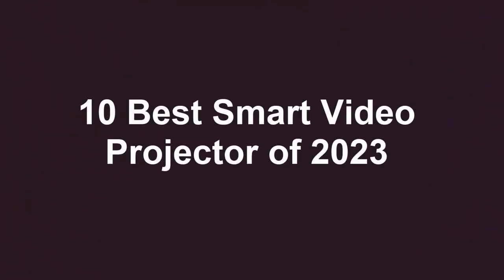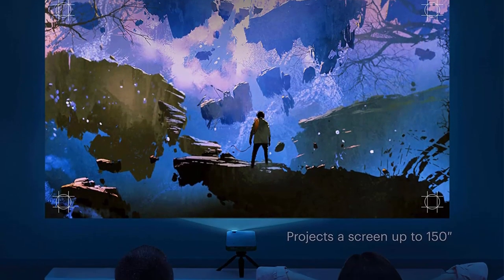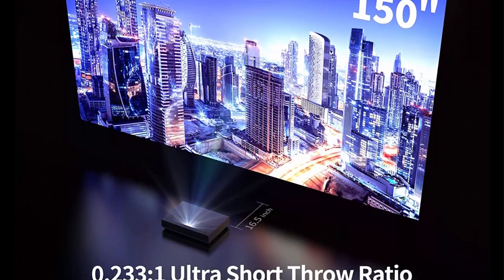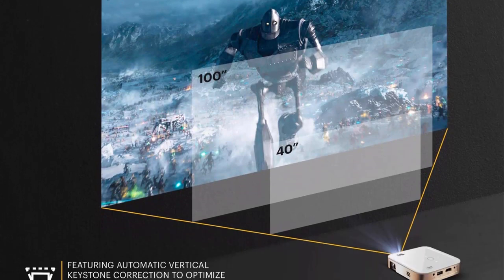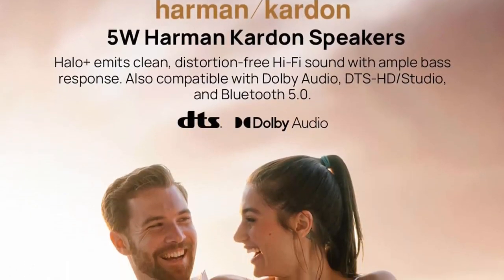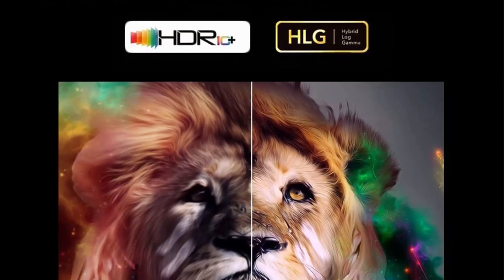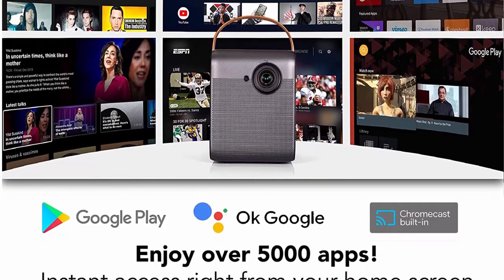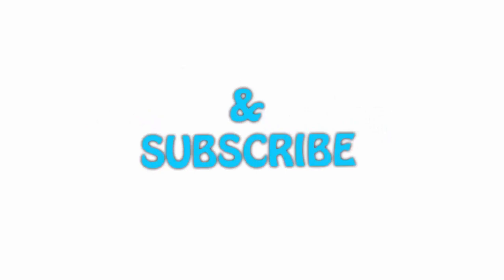✅ 10 Best Smart Video Projector of 2023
► 10 Best Smart Video Projector;
❥ Top 1. WEMAX Go Advanced Portable Smart Laser Projector

❥ Top 2.  WEMAX Dice 1080p FHD Portable Projector for Outdoor Movie, 700 ANSI Lumens, Android TV Smart System, 3 Hrs Battery Life, Dolby Audio Home Theater, Auto Focus, Support 4K WiFi Bluetooth DLP Projectors

❥ Top  3.  New Upgrade Epson EpiqVision Flex CO-W01 Portable Projector, 3-Chip 3LCD, Widescreen, 3,000 Lumens Color/White Brightness, 5 W Speaker, 300-Inch Home Entertainment and Work, Streaming Ready

❥ Top 4. Outdoor Projector, Anker NEBULA Solar Portable 1080p Projector, Full HD Smart Projector, 400 ANSI Lumen (1100 Lumen), 4K Supported, Autofocus, Keystone Correction , Built-in Stand, 3Hr Video Playtime

❥ Top 5. XGIMI Halo+ 1080P Portable Projector, 900 ANSI Lumens with Harman Kardon Speakers, Auto Keystone Correction, Auto Focus, Intelligent Obstacle Avoidance, Intelligent Screen Alignment, Android TV 10.0

❥ Top  6.  Xiaomi MI Smart Video Projector 2, 1920x1080 Full HD,Android TV and Google Assistant Built-in, White

❥ Top 7.  KODAK Luma 350 Portable Smart Projector w/ Luma App | Ultra HD Rechargeable Video Projector w/ Onboard Android 6.0, Streaming Apps, Wi-Fi, Mirroring, Remote Control & Crystal-Clear Imaging

❥ Top  8.   WEMAX Nova 4K UHD Ultra Short Throw Smart Laser Projector – Android TV – HDR10 150" Projection – UST Laser TV for Movies, Video, Gaming – Voice Command Remote – Projectors with WiFi Bluetooth

❥ Top 9. Outdoor Projector, Anker NEBULA Solar Portable 1080p Projector, Full HD Smart Projector, 400 ANSI Lumen (1100 Lumen), 4K Supported, Autofocus, Keystone Correction , Built-in Stand, 3Hr Video Playtime

❥ Top 10. KODAK Luma 450 Portable Full HD Smart Projector | Wi-Fi, Bluetooth, HDMI & USB Compatible Mini Home Theater System Up to 150” | 1080p Native Resolution (4K), 200 Lumens | Tripod Included